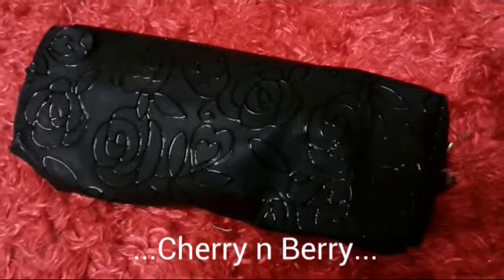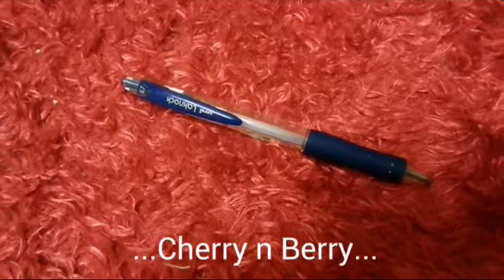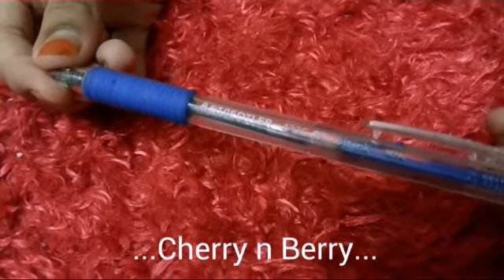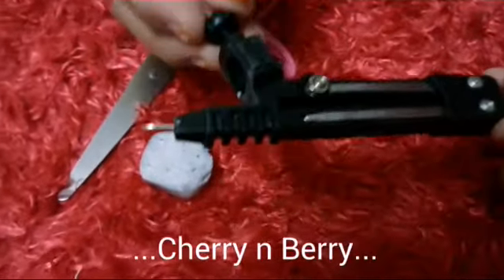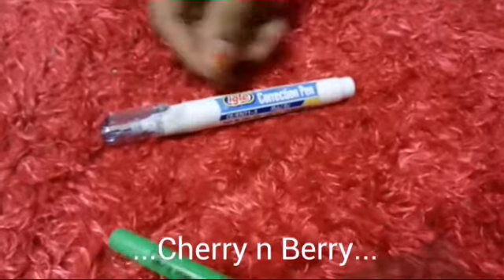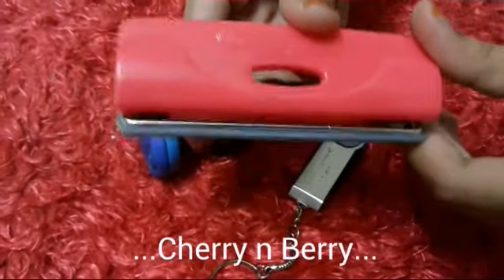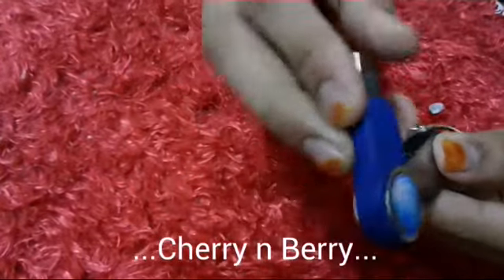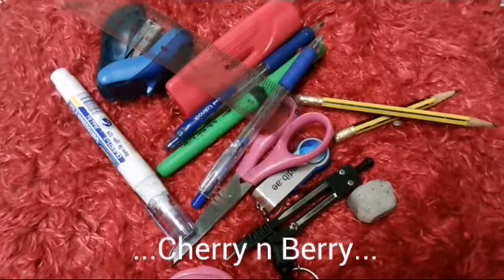School Pencil Case